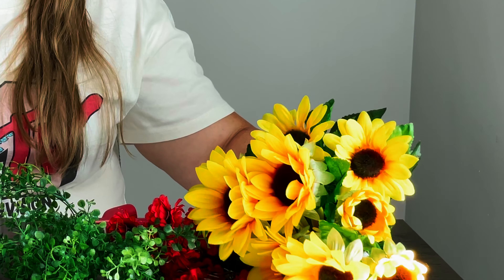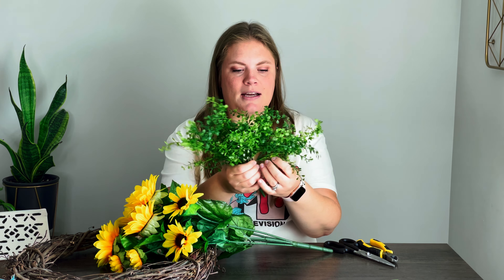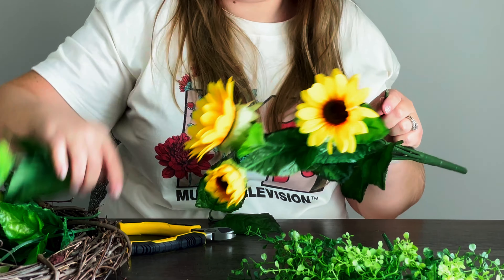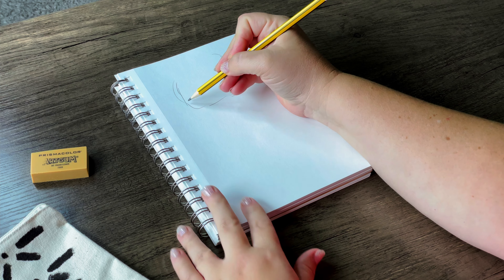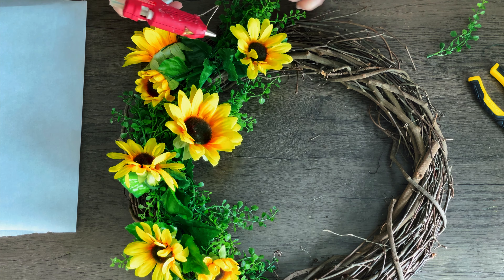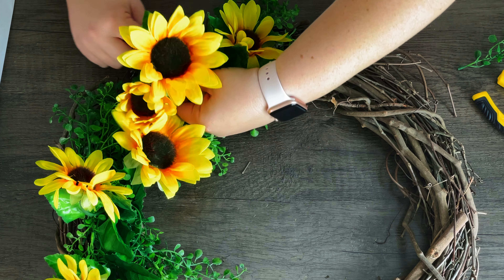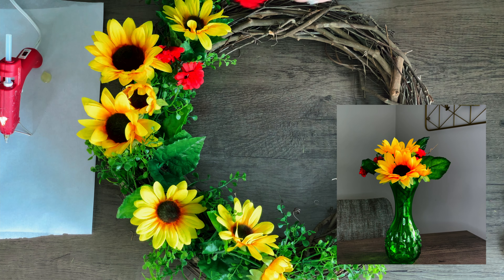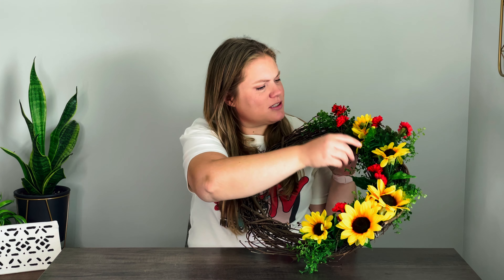Sunflower Wreath DIY: Summer/Fall Door Arrangement | Simple Craft Decor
Today, we are making a Sunflower Wreath with artificial flowers.

This wreath DIY would be SO CUTE to hang on your door and will transition well from Summer into Fall. It cost less than $20 to make and is so bright and cheerful. I mean who can look at sunflowers and NOT SMILE?! It's such an easy floral arrangement to make.

//Cost Break Down for Wreath:*
Grapevine Wreath: $6
Sunflower Bush: $5 (1/2 off)
Greenery: $4 (1/2 off)
Red Floral Stem: $1
Floral Wire: $1.77

Total: $17.77

*All items found at Hobby Lobby, Walmart, and Dollar Tree.

//Chapters:
0:00 Intro
1:24 Supplies
2:57 Tips
4:00 Cutting the Stems
5:18 Sketch
7:25 Placement
8:44 Attaching the Stems
11:41 A Step Further
13:21 Outro

//About Posie Lane:

I'm Emily, and I love crafting and making messes. On the channel, you'll find fun, easy, doable crafts.